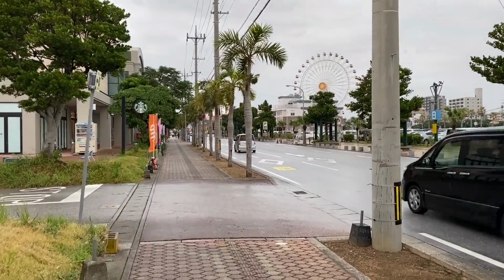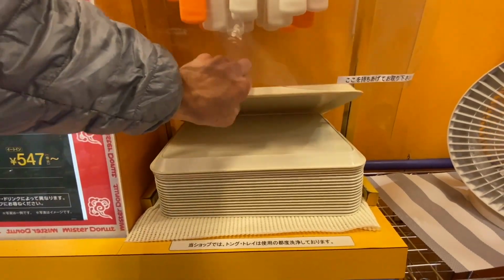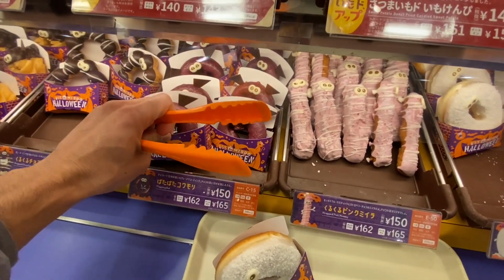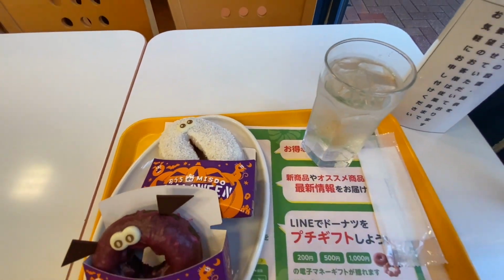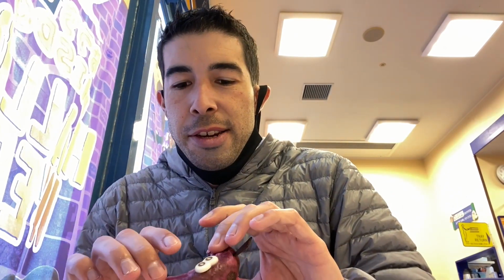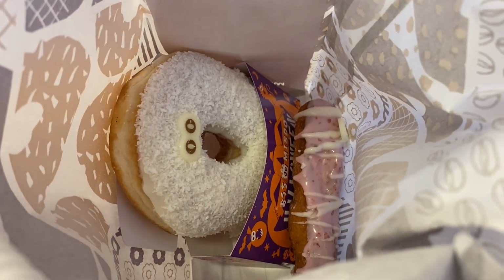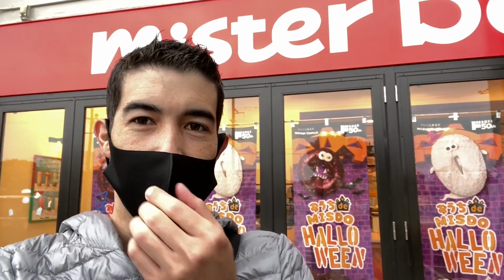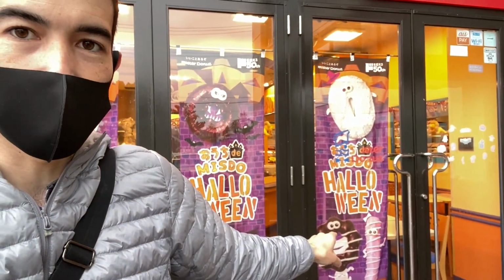Mister Donuts 2020 Halloween Season Donuts Review!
This video I wanted to try Mister Donuts Halloween 2020 Donuts! Are they good? Which one is the best?

We went to Mister Donuts in American Village, Mihama Okinawa to find out.